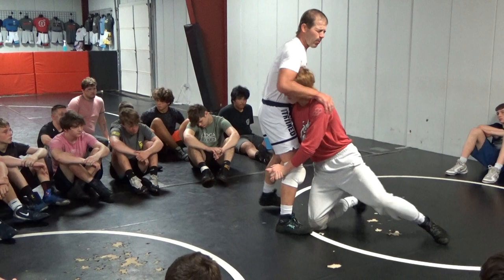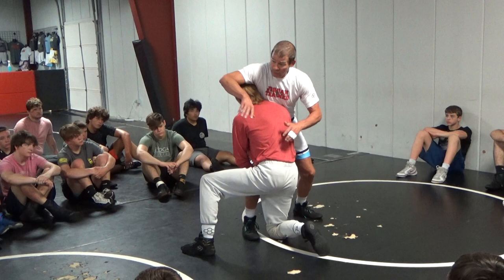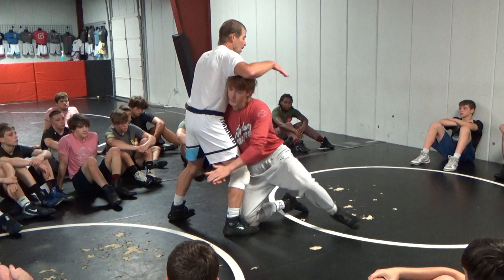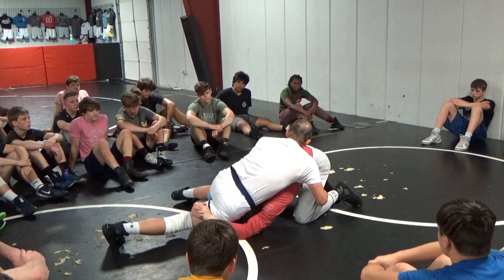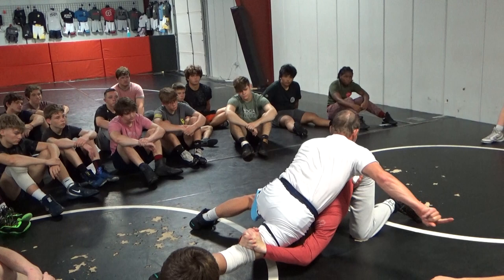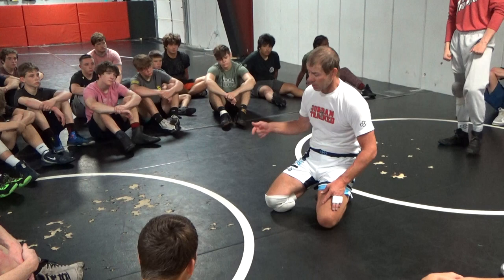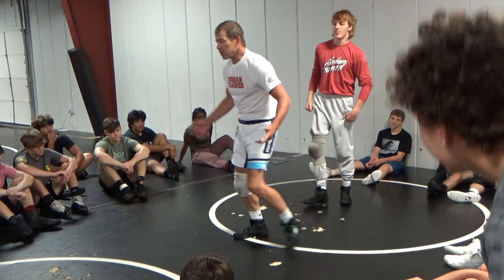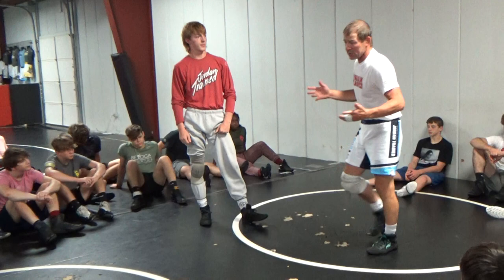High Crotch Defense on the Mat, Jeff Jordan, Jeff Jordan Wrestling Camp, July 18-22, 2021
July 18-22, 2021 Jeff Jordan Camp